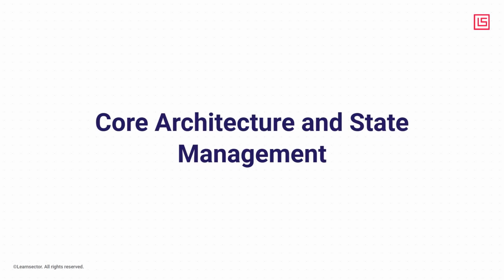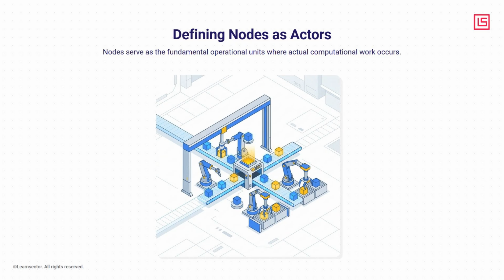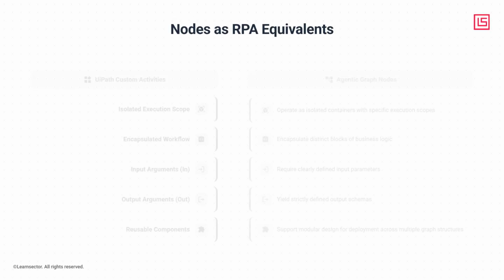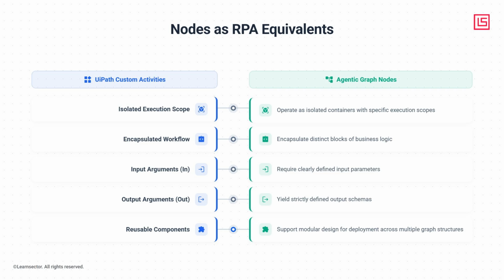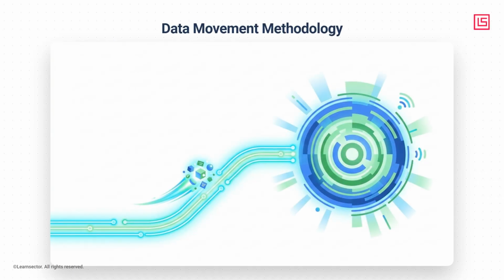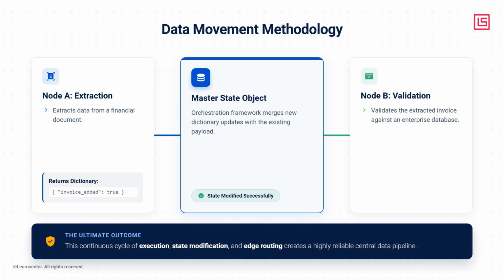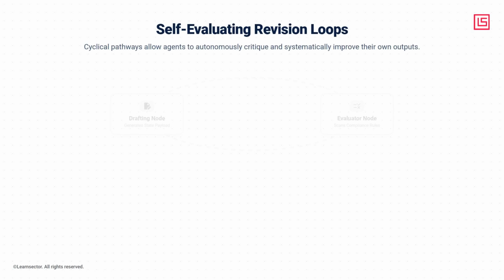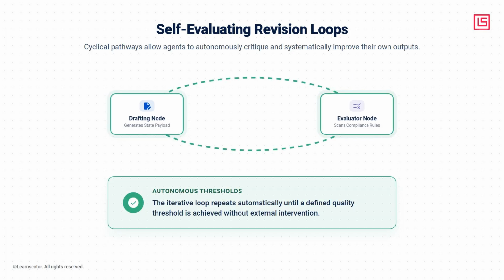Nodes, Edges, and Cyclical Flow | Core Architecture and State Management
Nodes, Edges, and Cyclical Flow
**How do conditional edges enable cyclical reasoning in multi-agent workflows?**
Conditional edges evaluate the global state payload dynamically, routing data to appropriate downstream actors based on cognitive logic rather than static pathways. By routing edges back to previous nodes, LangGraph creates self-evaluating revision loops where agents continuously iterate until strict quality thresholds are met.
Static routing limits the scalability of enterprise automation by failing to adapt to real-time context. Implementing dynamic pathways allows autonomous agents to seamlessly exchange state payloads and apply cognitive routing logic to complex enterprise workloads, effectively bypassing hardcoded constraints.
Core concepts covered:
* Define modular Python functions as autonomous nodes receiving and updating global state.
* Configure conditional edges to introduce dynamic decision-making and cyclical routing logic.
* Eliminate manual task handling by enabling agents to critique and improve their own outputs continuously.